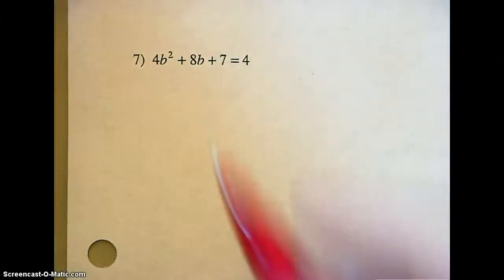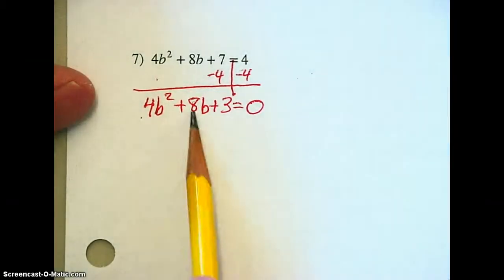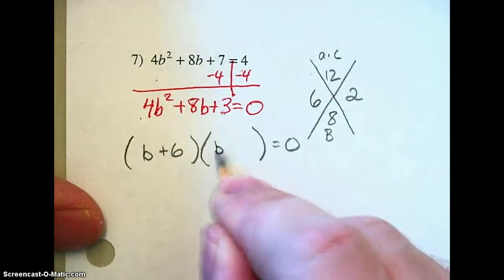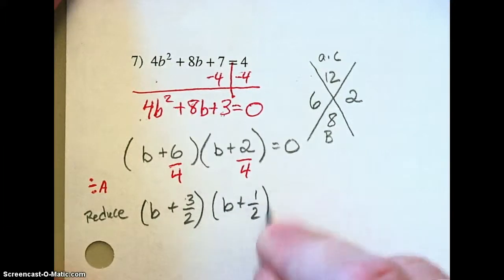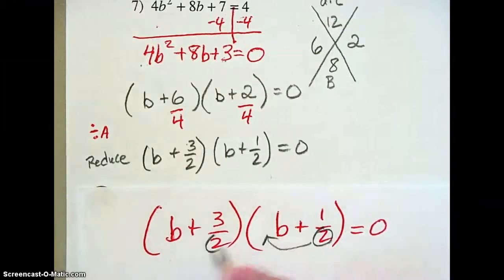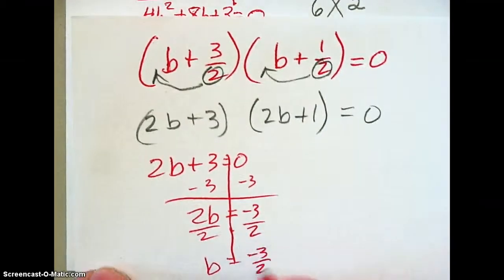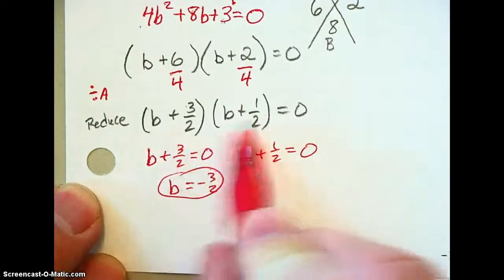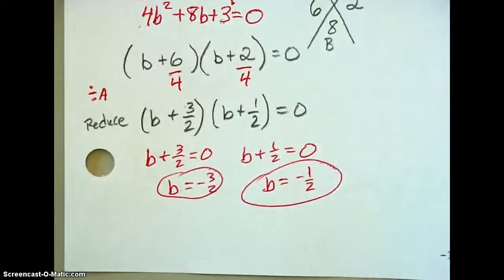Alg 9-6, Solving Radical Equations, Part B